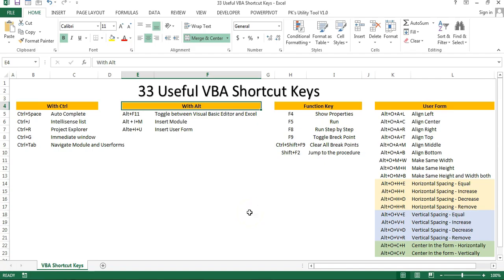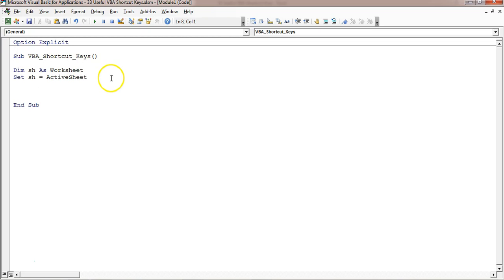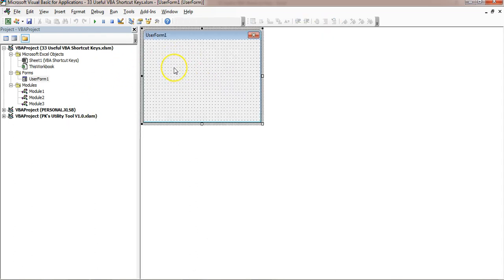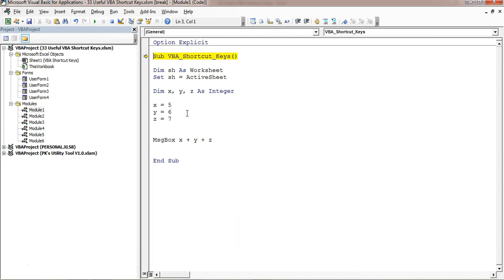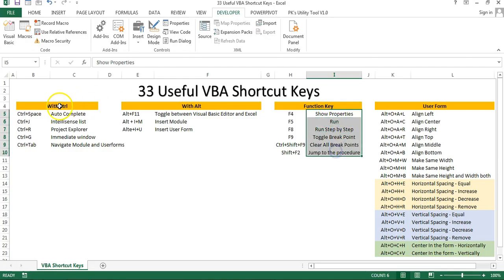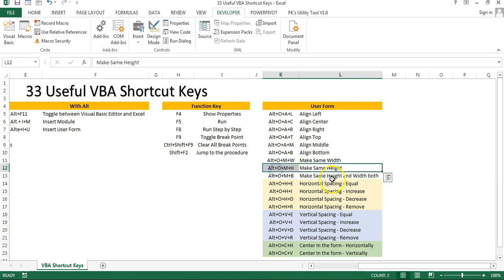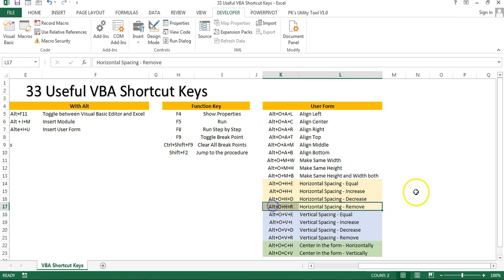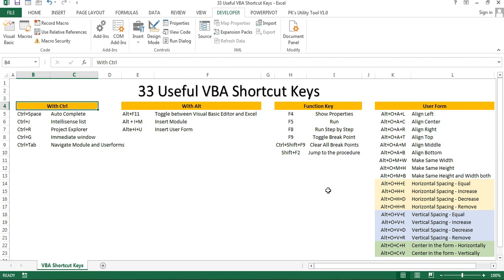33 Useful VBA Shortcut Keys || Quickly Design your User form in VBA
Hello Friends,
In this video you will learn 33 useful VBA Shortcut Keys with example. If you are a VBA developer or work on VBA frequently then these shortcut keys are very useful to you. You can quickly design your User form using these shortcut keys.